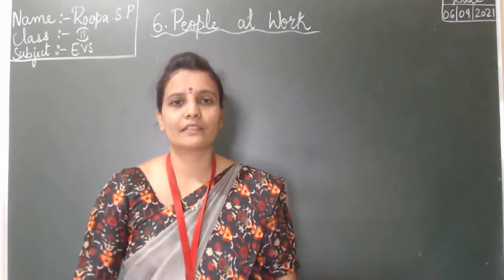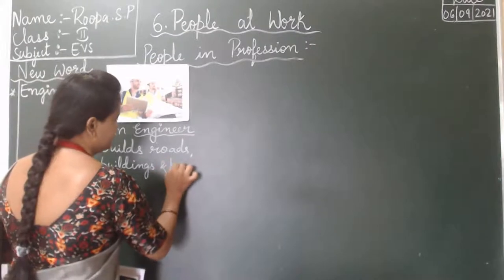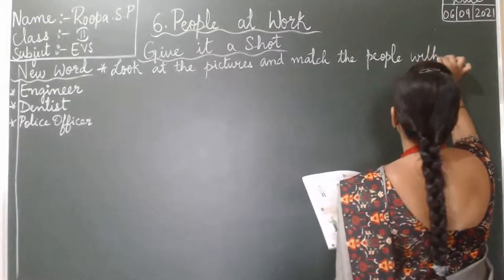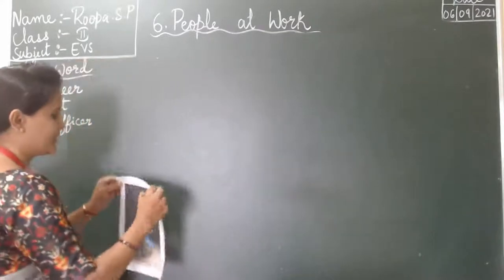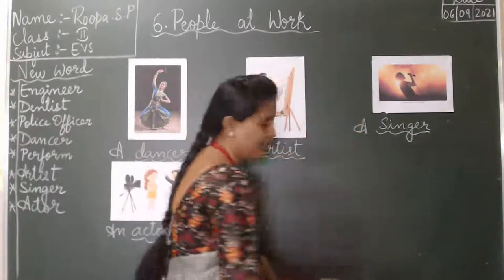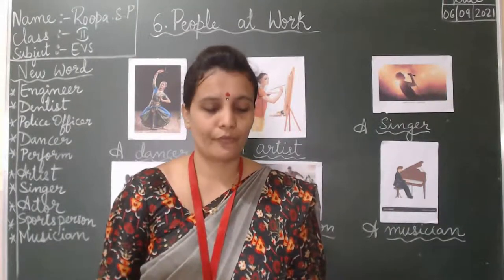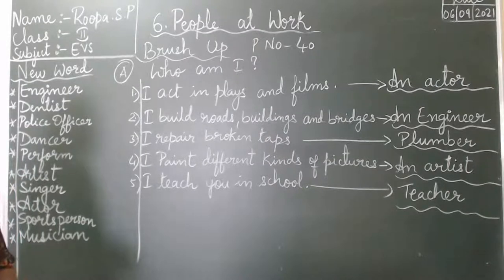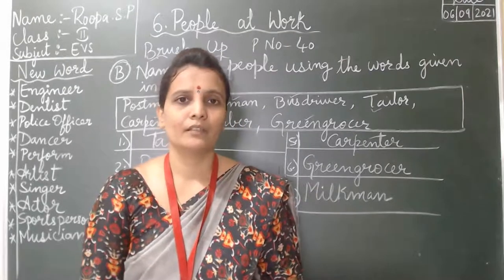Roopa S P ( Class : II Sub: EVS ) 06/09/2021